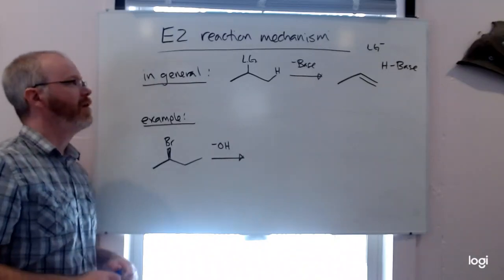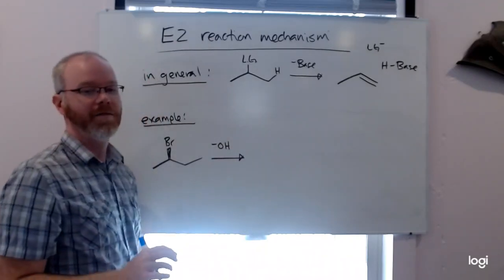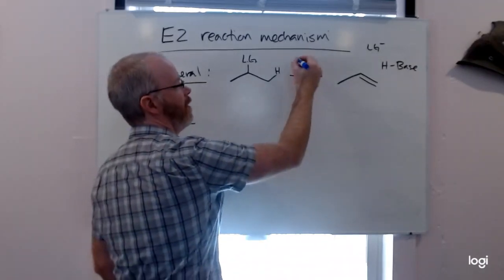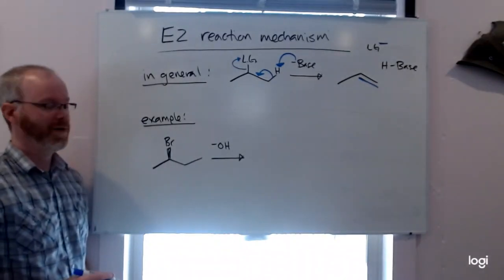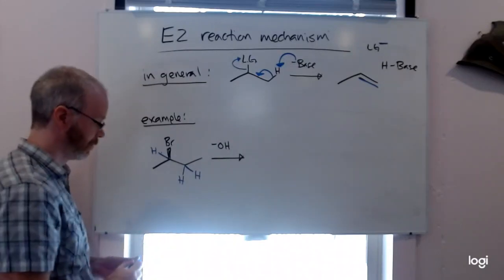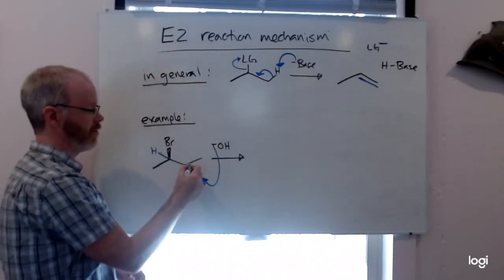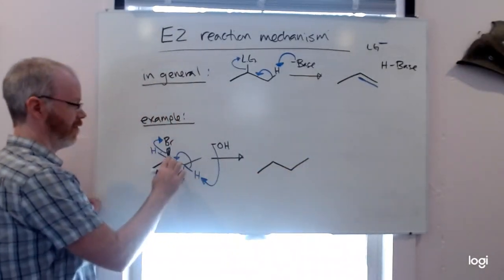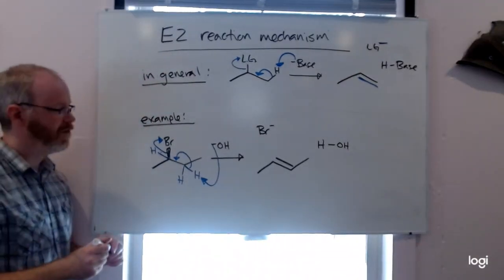E2 Reaction Mechanism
A quick look at the mechanism for an E2 reaction in organic chemistry